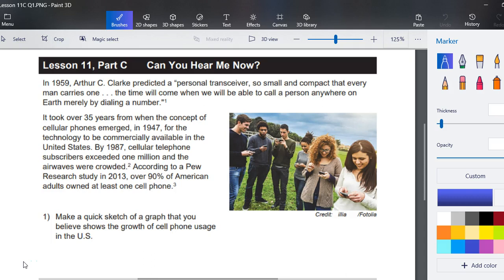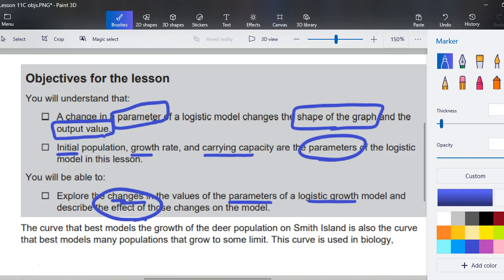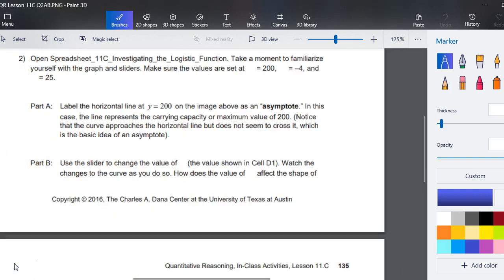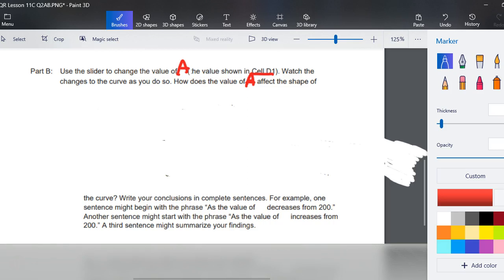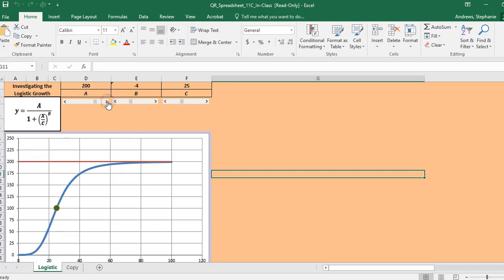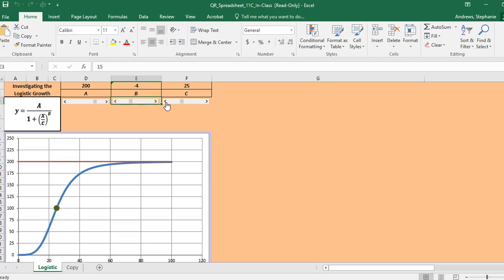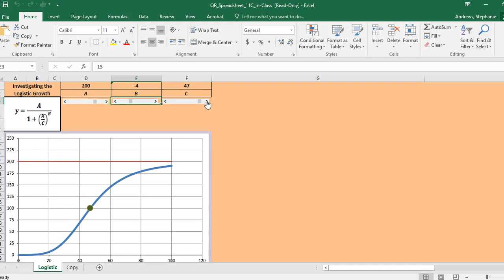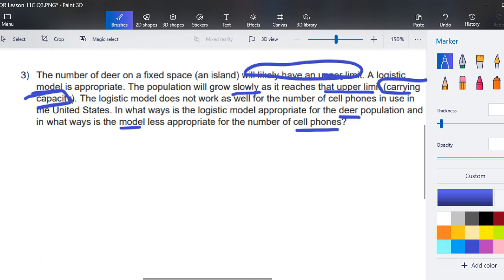QR Lesson 11C